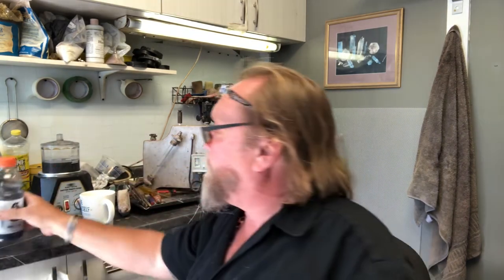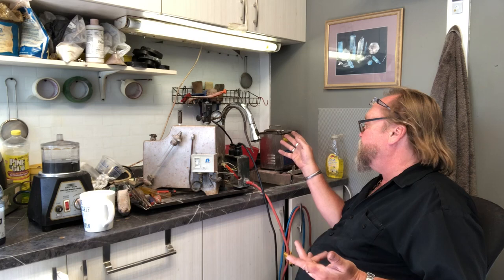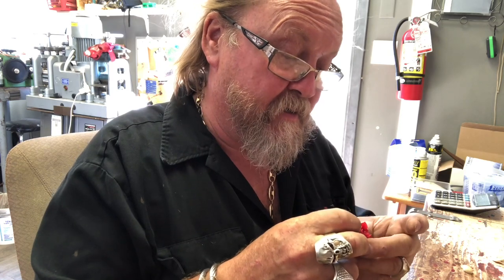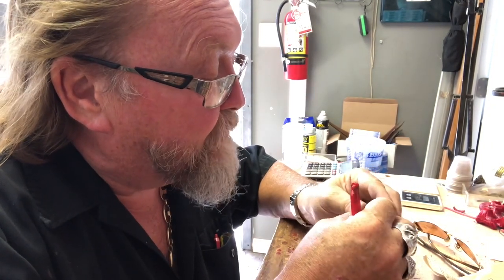Fixing the steamer, waxing up a elk tooth ring. Part 1, how to make Jewellery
How to make Jewellery, Jewelry tools, Jewellery tools, Fixing the steamer and waxing up a elk tooth ring.   Elk Buglers. Tools. Red wax. Thought of the day.   Wax work bench. Burn wire on the steamer.